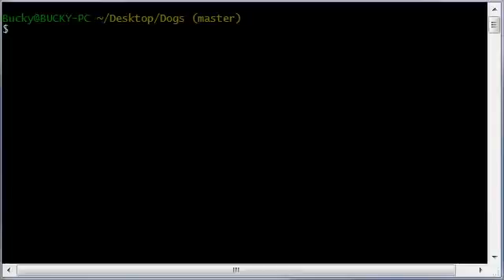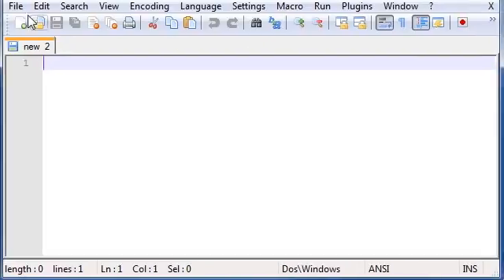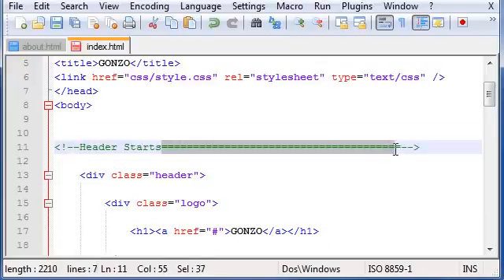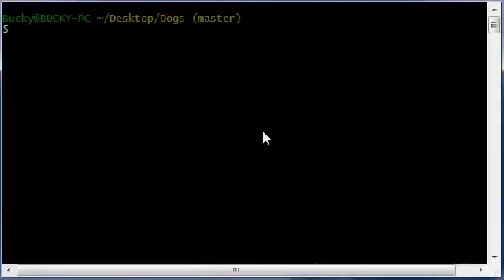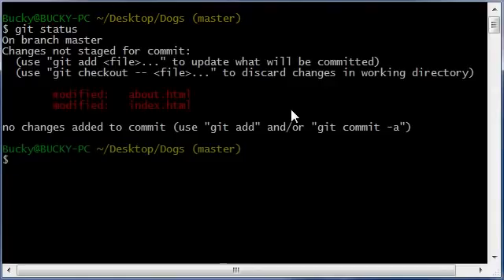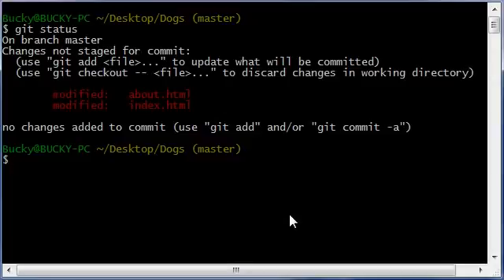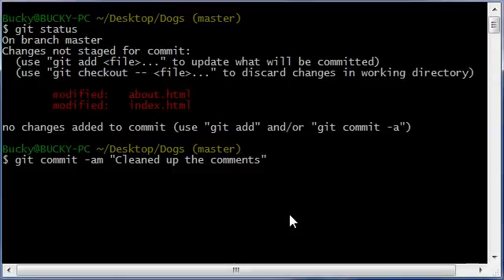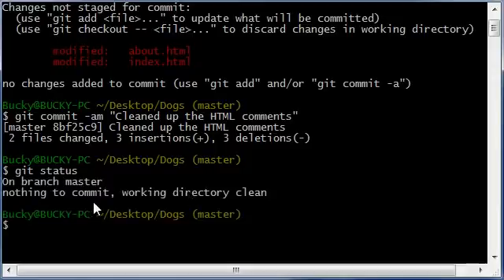13 Git Tutorial 13 How to Commit Directly to the Repository